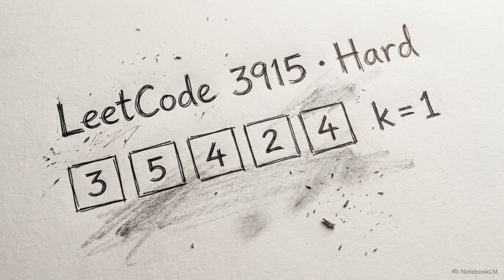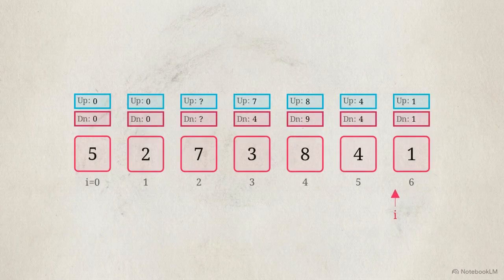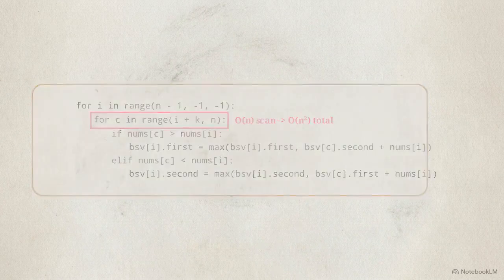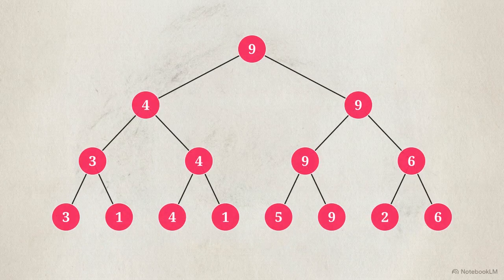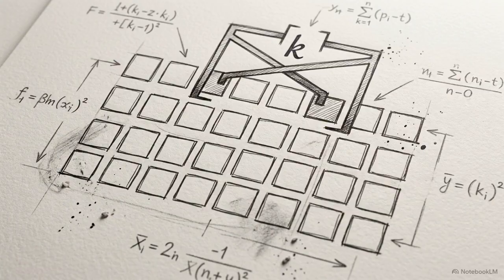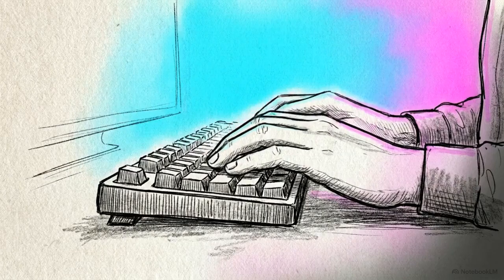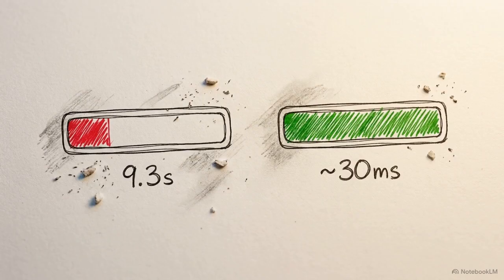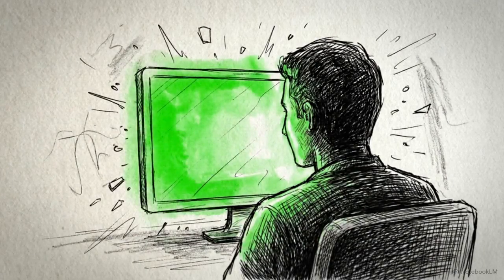Leetcode Hard #3915. Maximum Sum of Alternating Subsequence With Distance at Least K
From On² to On log n  Accelerating DP with Segment Trees